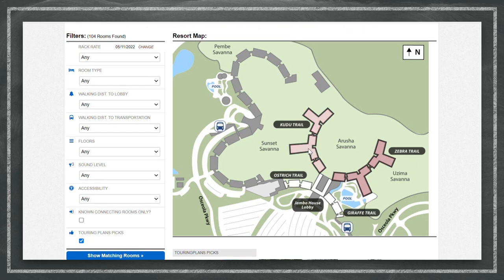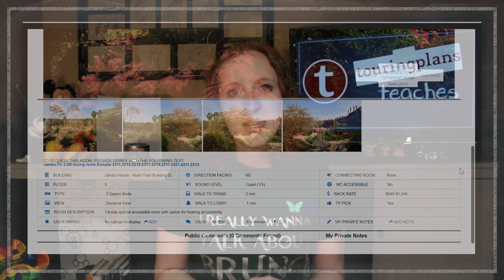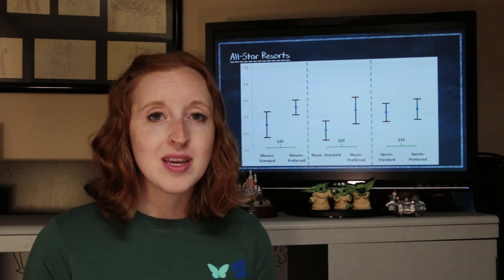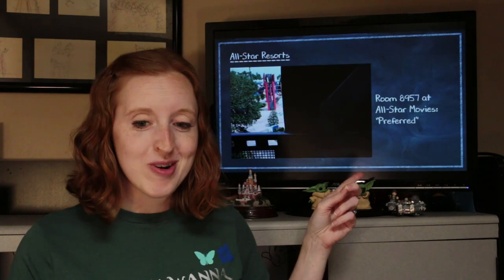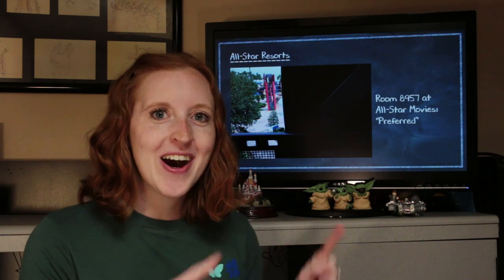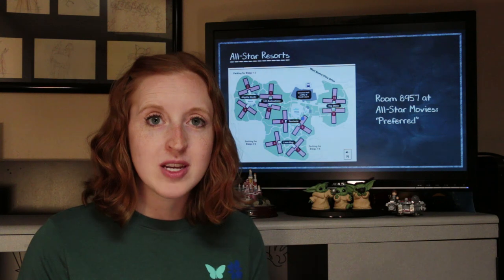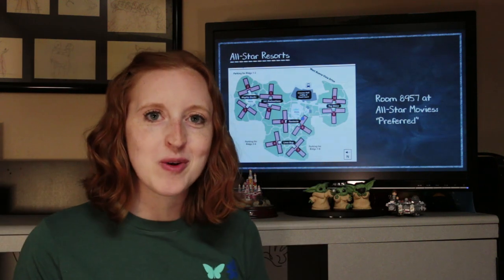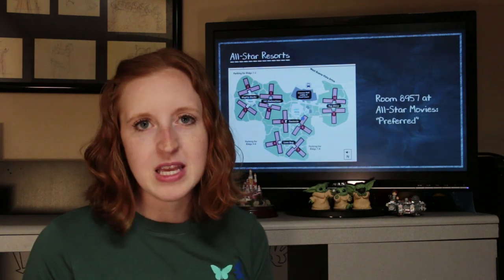WDW Resorts 103: Room Views and Locations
On this week's episode we talk all about the room finder, which you can find

We also look at various room and location options at each resort, and whether the upgrade cost may or may not be worth it for you at each.

As always, if you have questions or experiences that you'd like to share, feel free to drop them in the comments below, email , or send them to @raisingminniemes on IG.